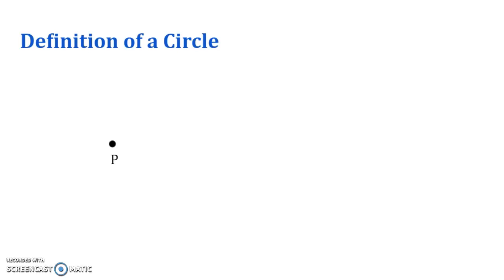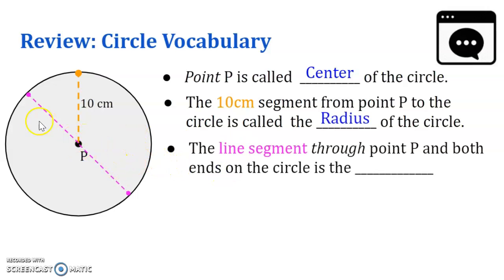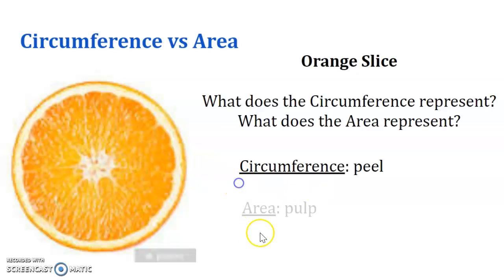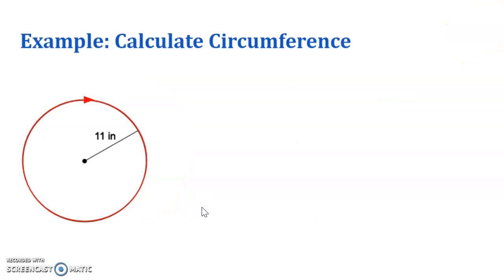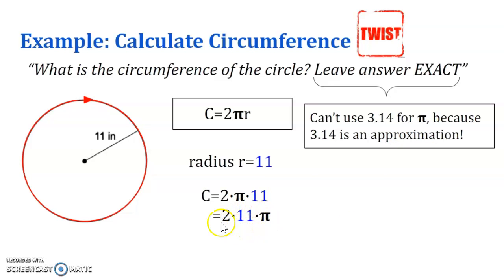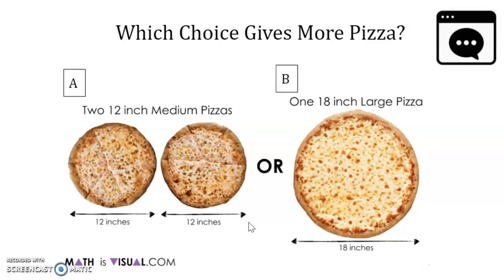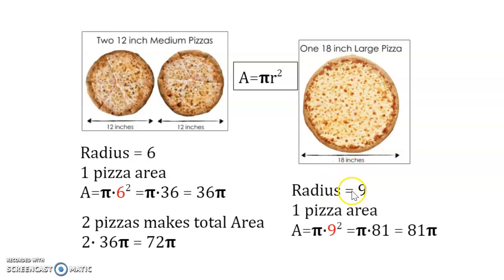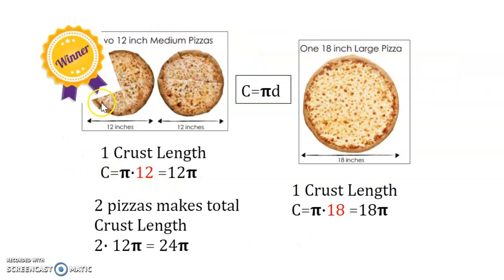IM2 4/19/21 Lesson-B